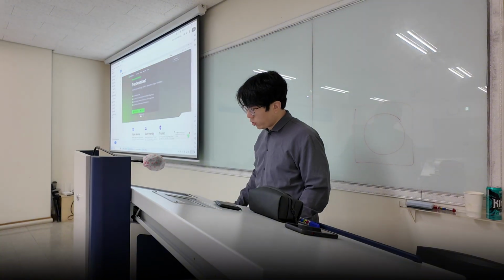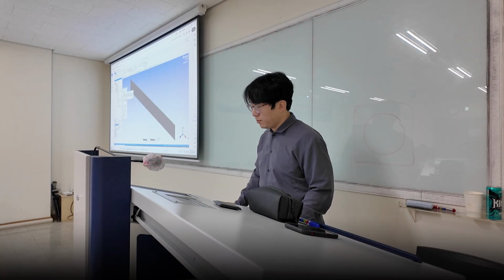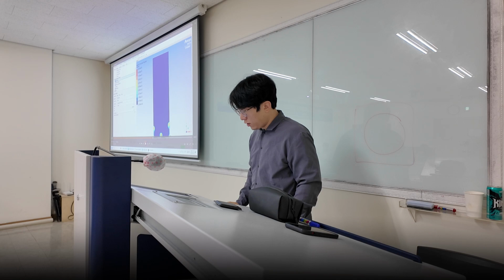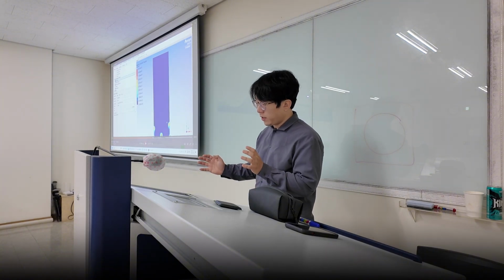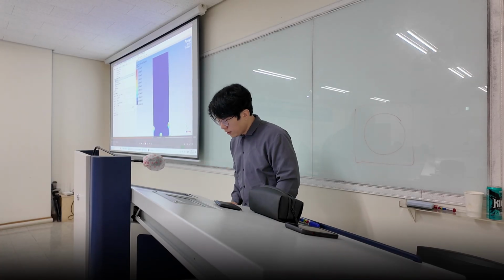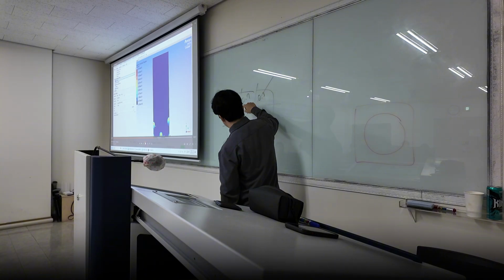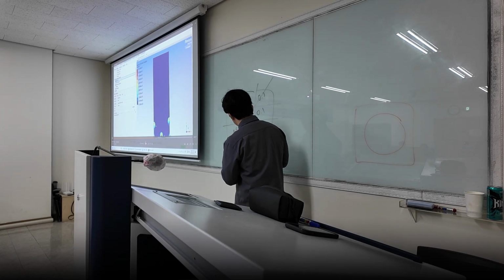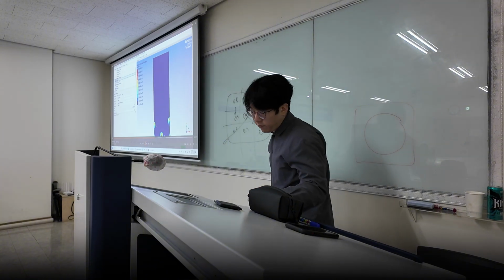Lecture 6: ANSYS CFD + Q&A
Sorry for uploading from the last lecture. This lecture is conducted in a way that I teach the course by going through the material and then help students one by one so that everyone can follow. Most of the lecture time, I sit next to each student and help them follow the material.